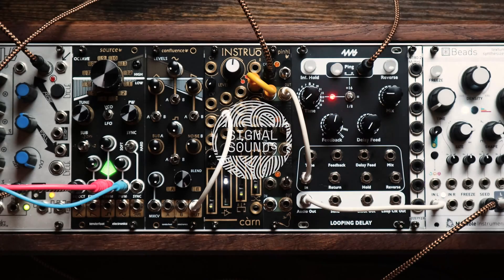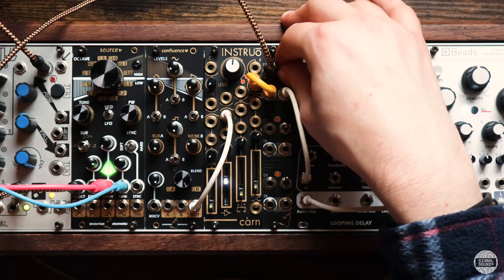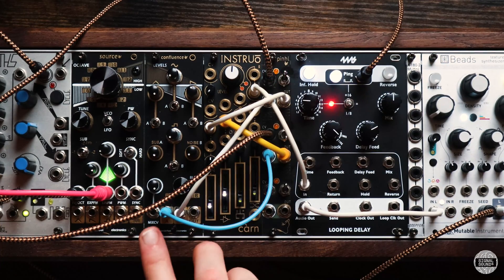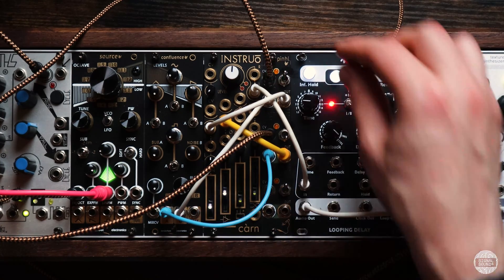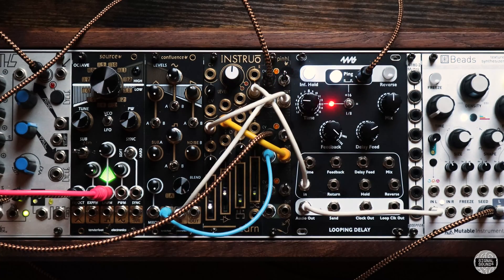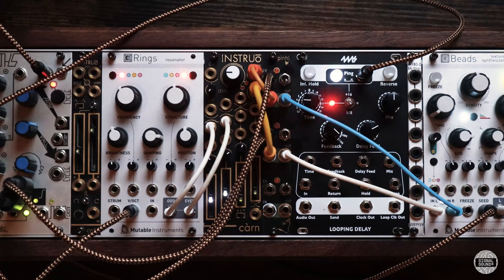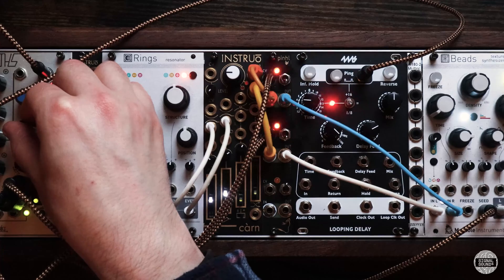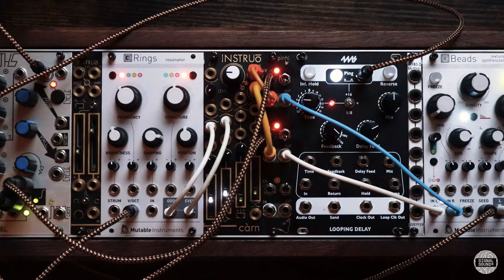Exploring the Tenderfoot Electronics Pinhl LPG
Pinhl is a vactrol-based three-channel passive low-pass gate. Each channel of Pinhl features three different tones selectable with the switches on the front of the panel.

With the switch in the upward position, the channel is in low-pass mode with a mild cutoff. When the switch is in the down position, the tone is darker with a stronger level of filtering. In the middle position, the channel bypasses the filtering circuit and acts like a passive vactrol-based VCA .

In addition to this, the bottom channel of Pinhl is voiced slightly darker in tone than the top two channels for even more variety.